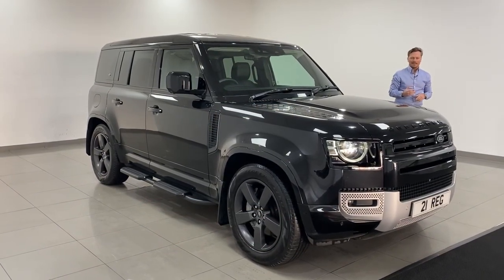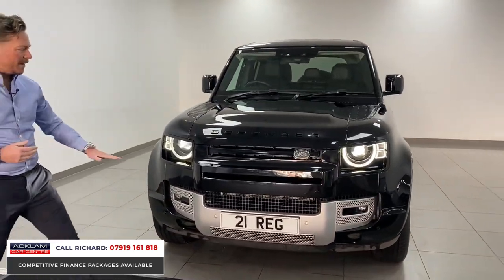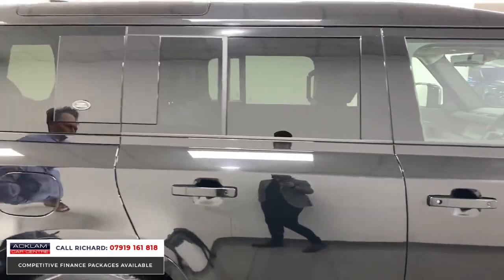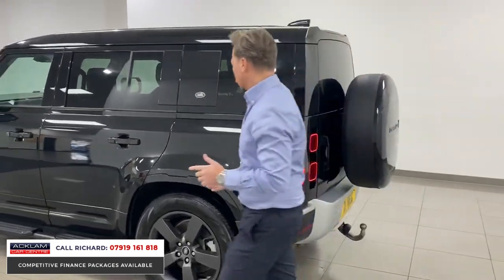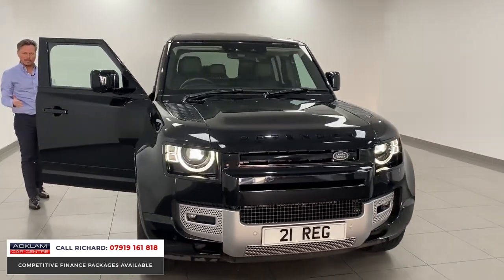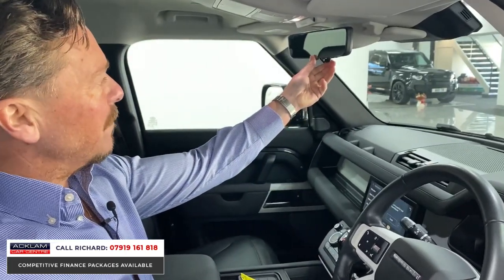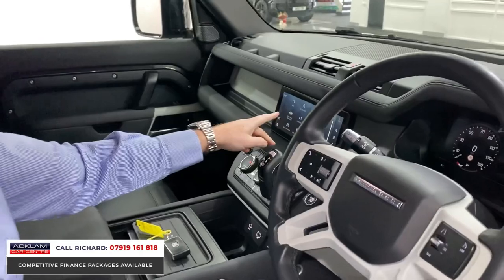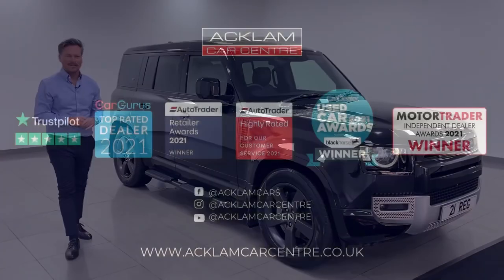2021 Land Rover Defender 110 3.0 D300 SE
With all the pulling power of the 300bhp D300 engine, highly sought after Electric Deployable Towbar & colour coded all black exterior, this 110 SE is sure to be in demand so be quick to call & secure 💨